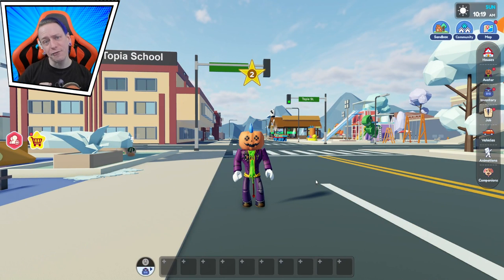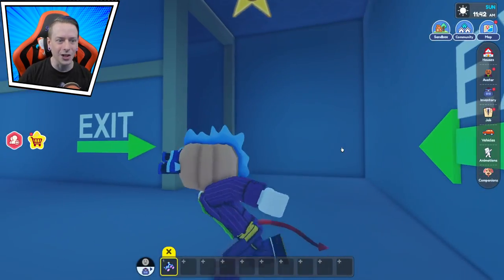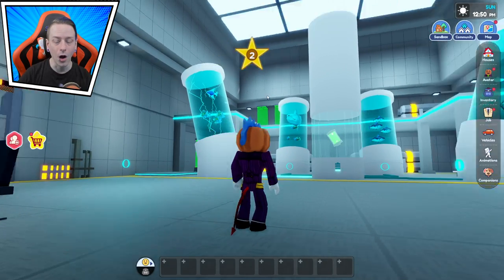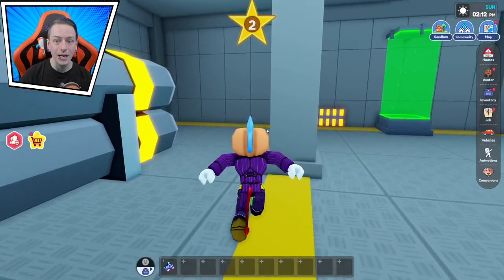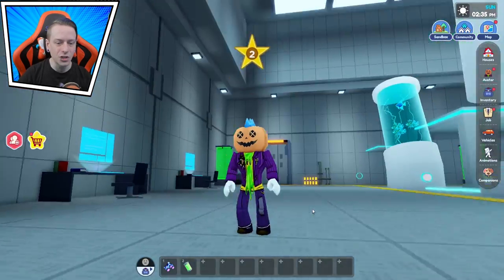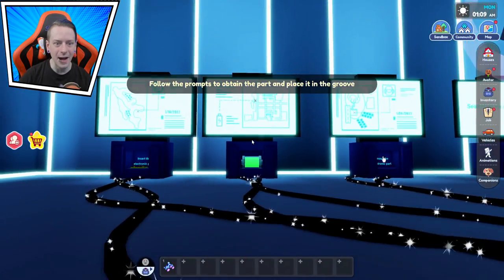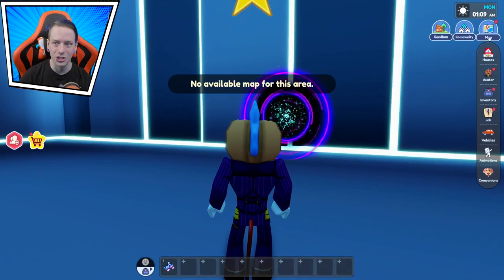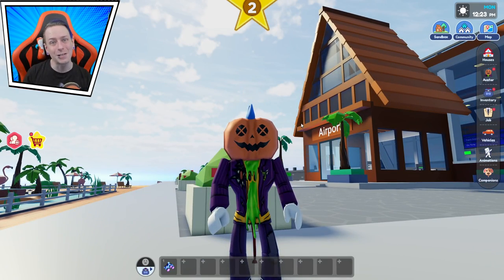Secret Battery Location + How To Solve The Battery Puzzle In Roblox Livetopia RP Updates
Secret Battery Location + How To Solve The Puzzle In Roblox Livetopia RP Updates

New livetopia update in this roblox game. Livetopia roblox is a role play game with a bunch of livetopia secrets and updates! I hope you enjoy my livetopia update 38 video!!

Livetopia🎟️ Tix Store!